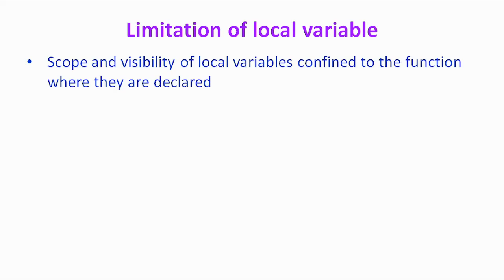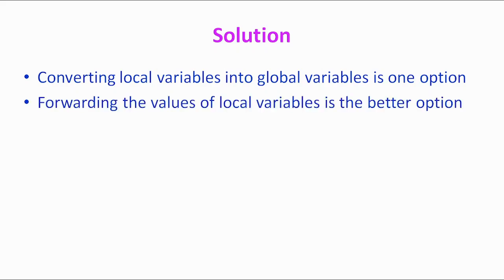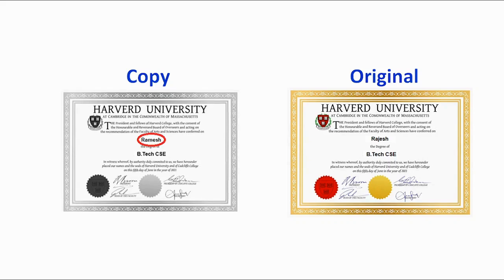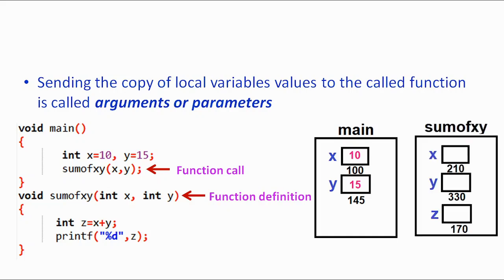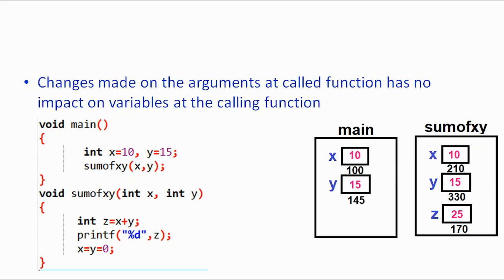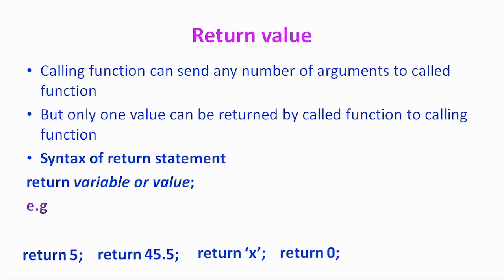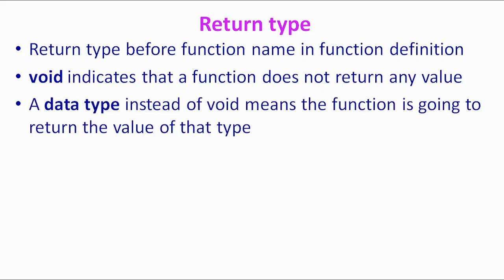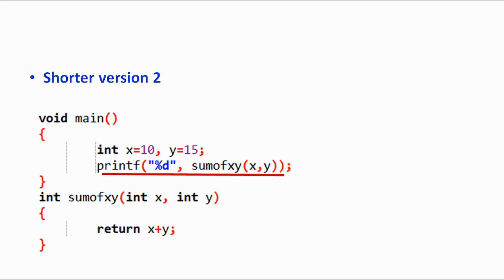L9 Function arguments and return values